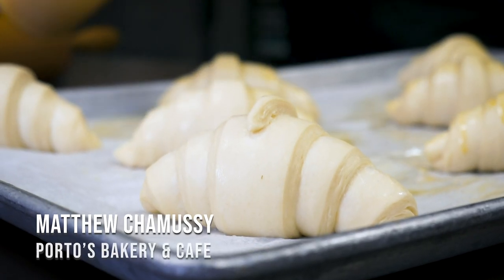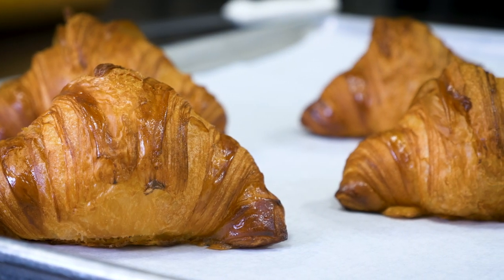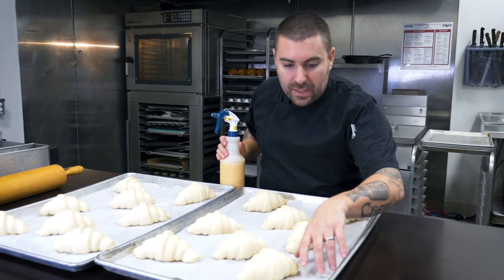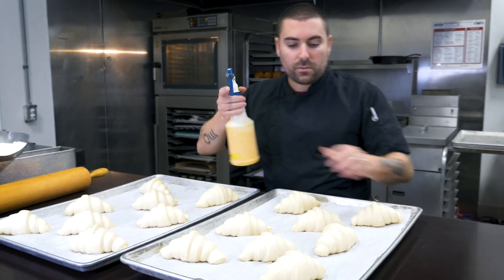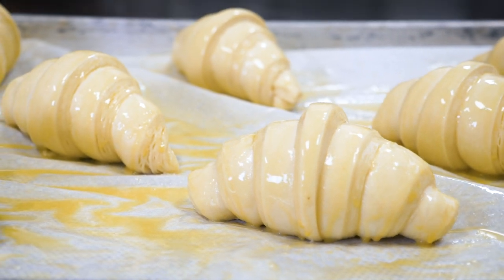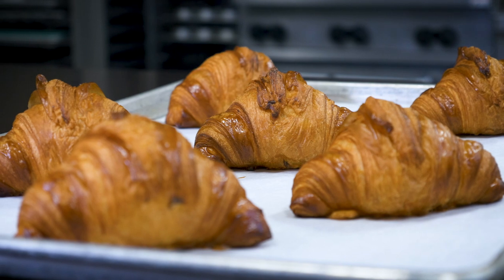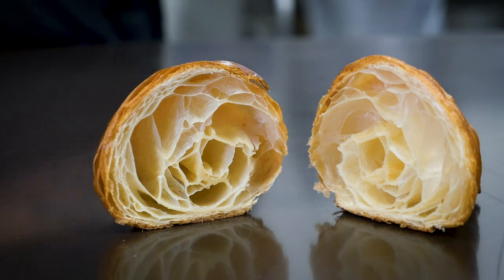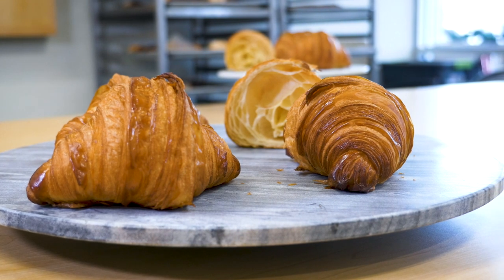Follow Chef Matthew Chamussy as he Bakes Porto's Award Winning Croissants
In 2018, Porto's Bakery and Cafe, represented by our very own Chef  Matthew Chamussy,  participated and took 1st place in the "Best Croissant LA" competition! We were honored and thrilled to take home the top prize! 🥐